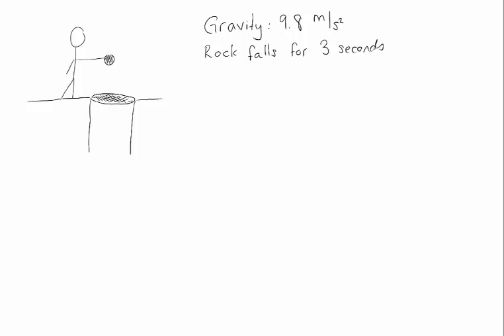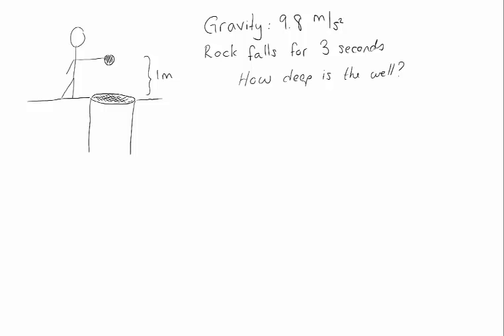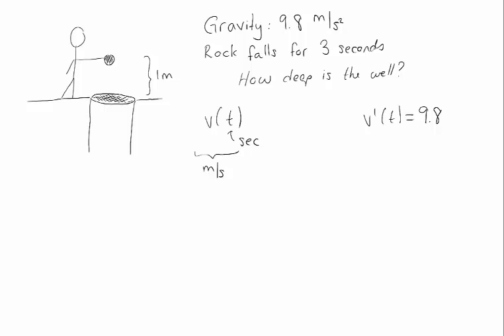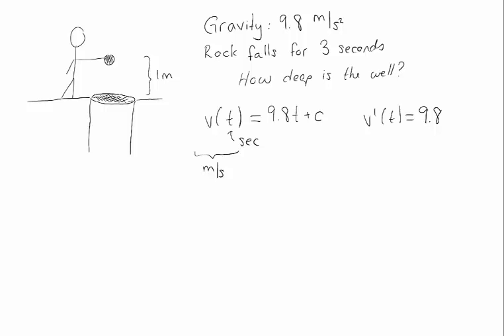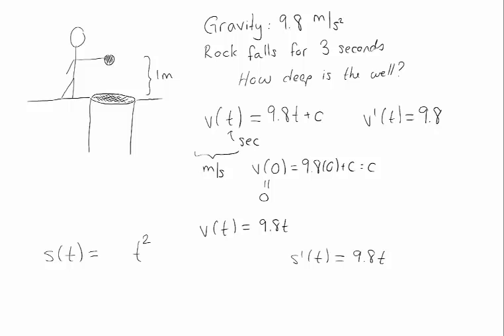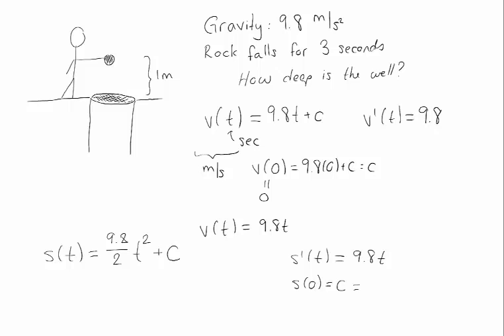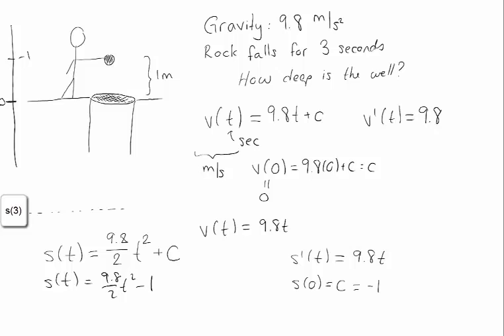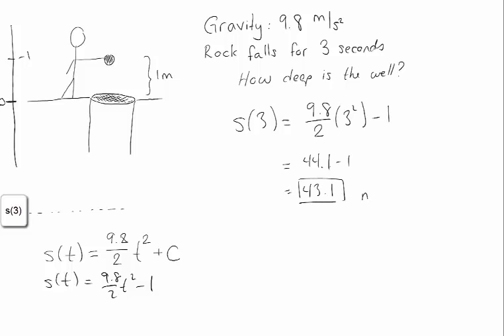Rates of Change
Modelling functions that have a constant second derivative, such as motion with a constant acceleration.